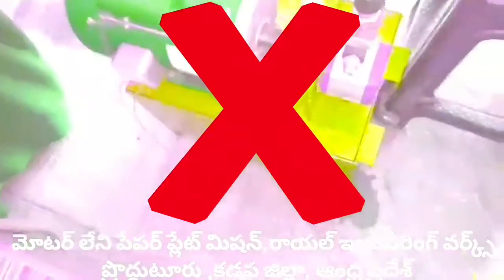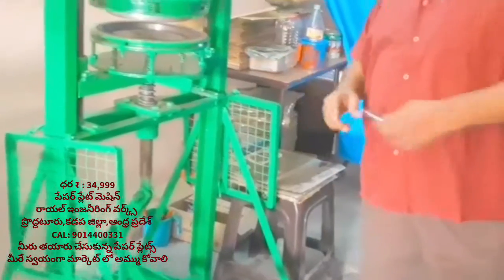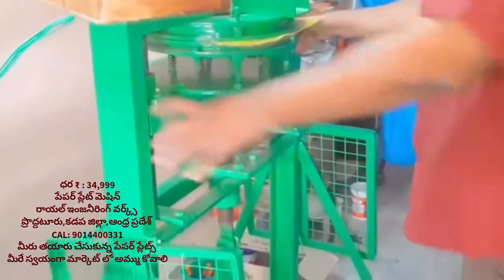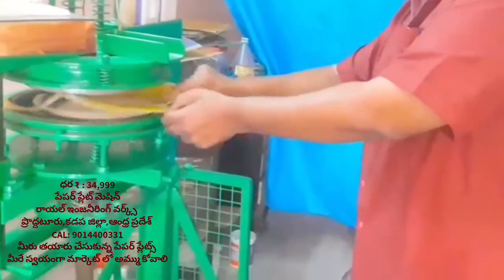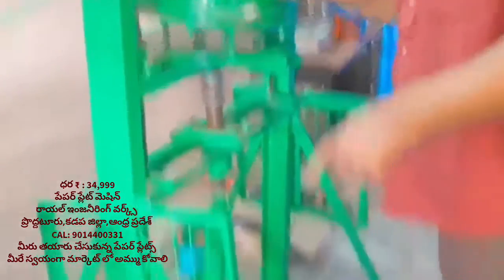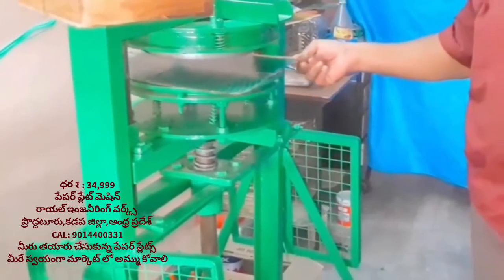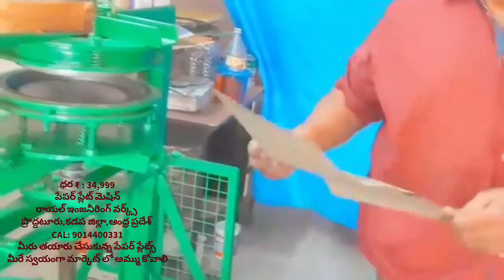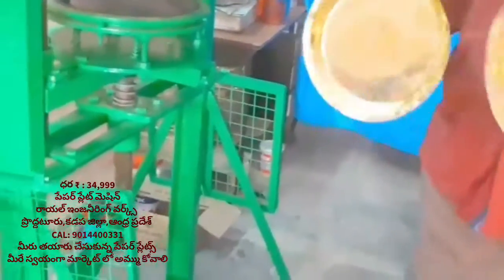Start your own industry 2020 ! Start Business ideas in town city | paper plate making machine & Die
For
PRODDATUR
KADAPA DIST
ANDHRA PRADESH
INDIA